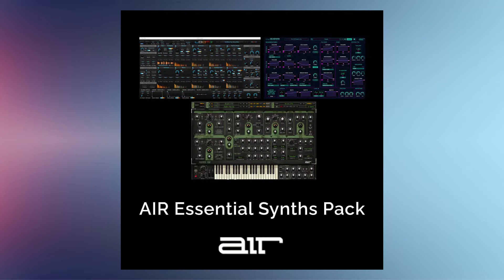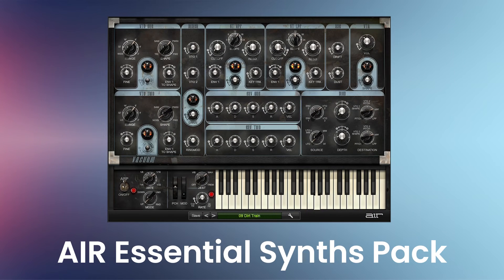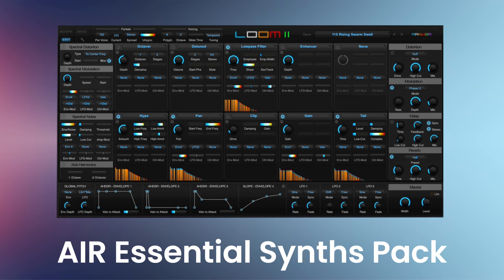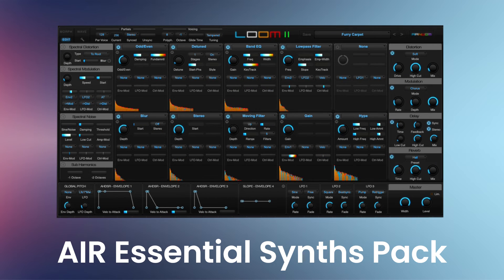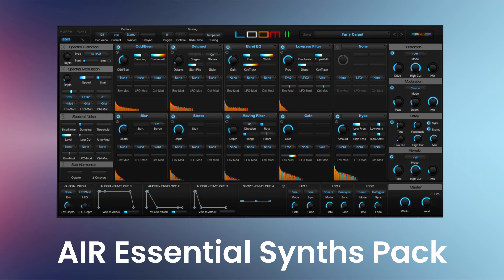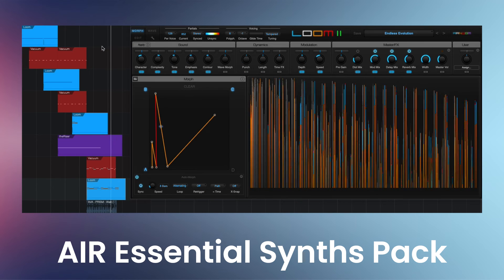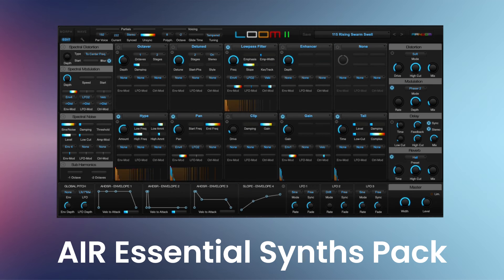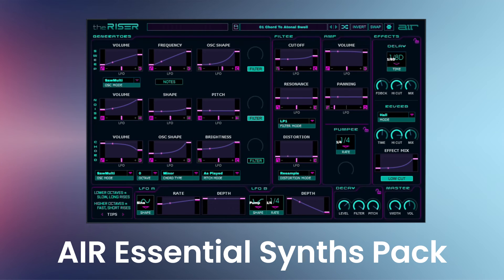AIR Music Tech AIR Essential Synths Pack - 3 Min Walkthrough Video (97% off for a limited time)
The “AIR Essential Synths Pack” brings together three of AIR's powehouse synths in one neat package for a low, low price!.

Loom II - an award-winning modular additive synthesizer with a shape-shifting Morph Pad

Vacuum Pro - a polyphonic analog synthesizer with vacuum tube circuit modeling

The Riser - an instrument for designing musical transitions of epic proportions

Note: An [iLok account] is required for machine (electronic) license placed on your computer or use optional [iLok Key].